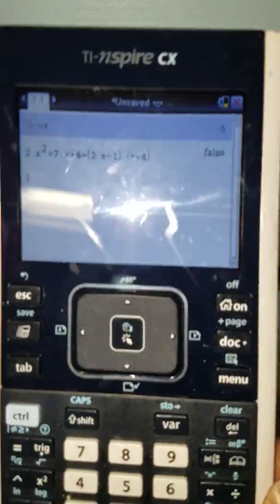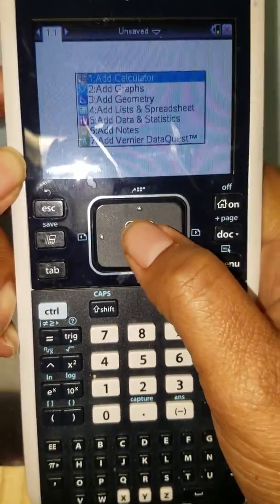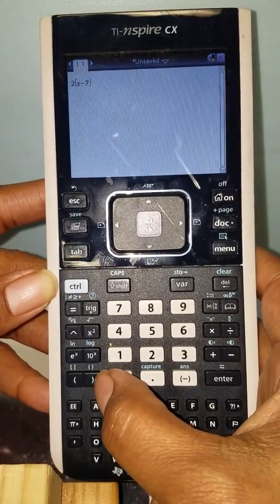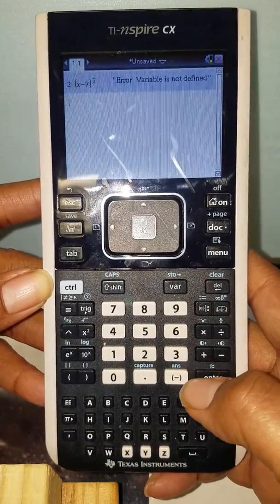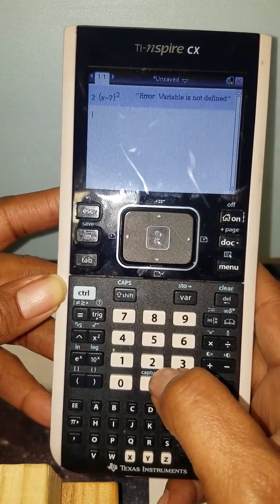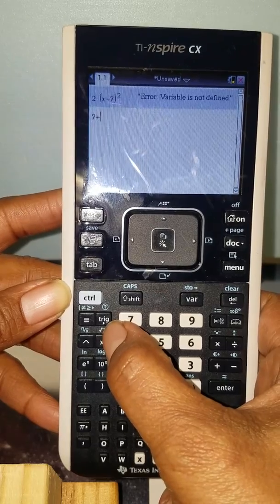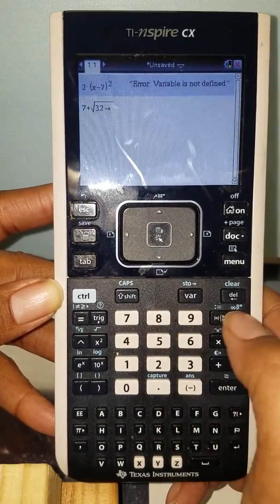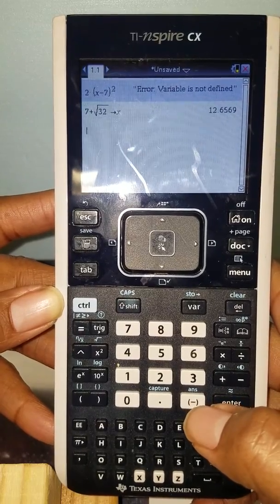Find the Domain for the given Range